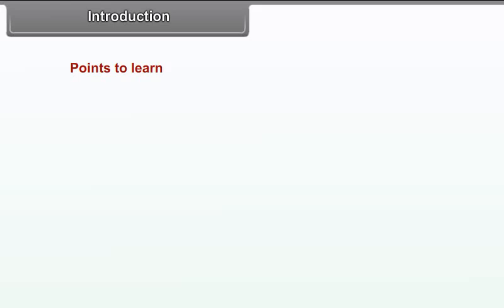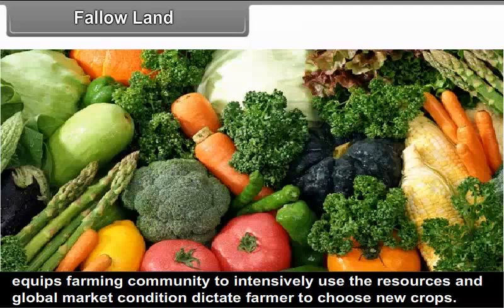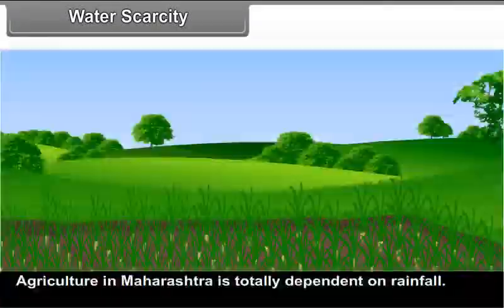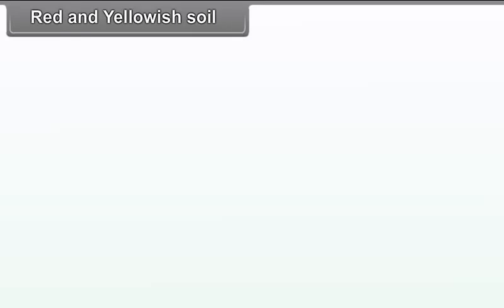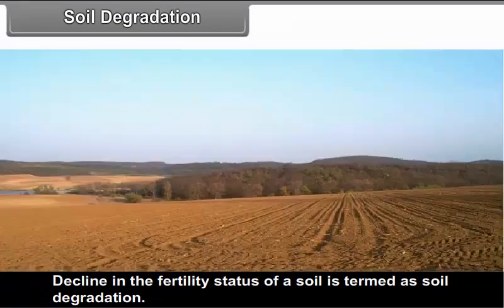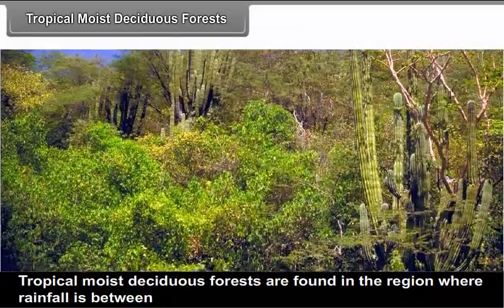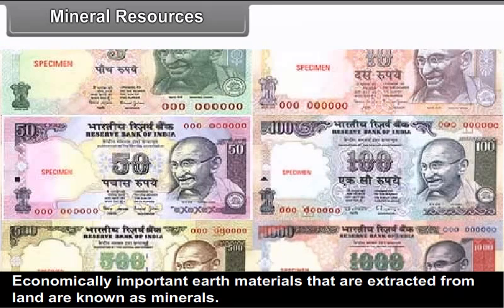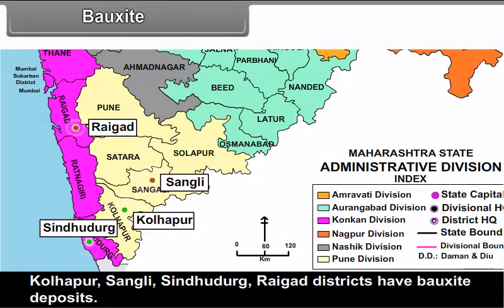class 9 social science Occupation